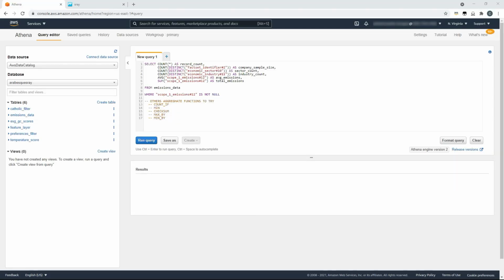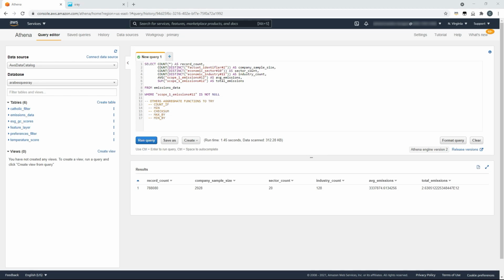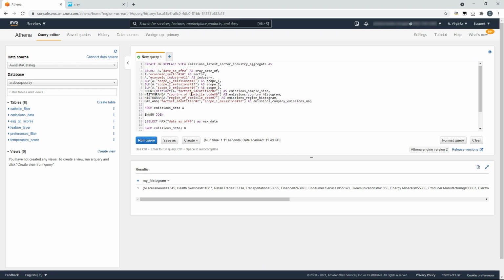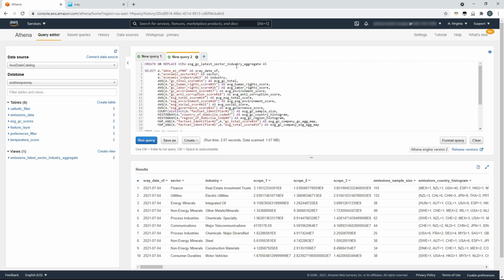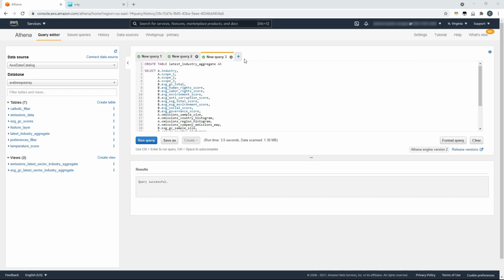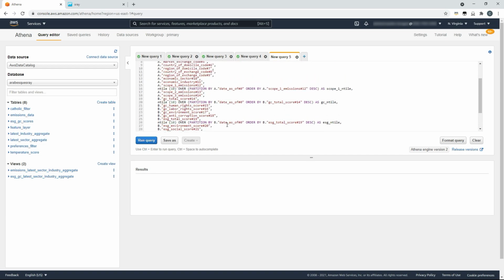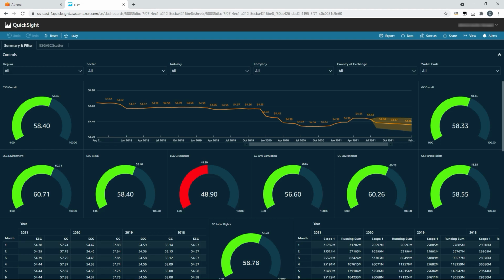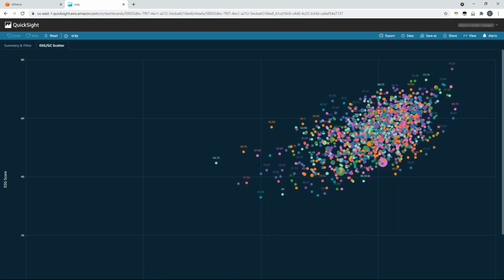Joining, Aggregating, and Visualizing ESG Data in the AWS Cloud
Learn how to download an Arabesque data-set to create meaningful visualizations in the cloud.